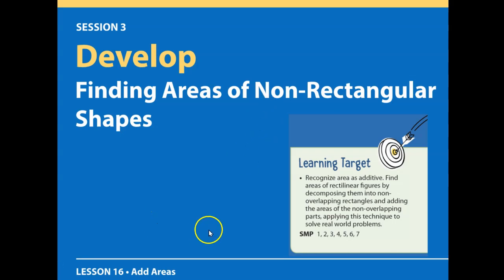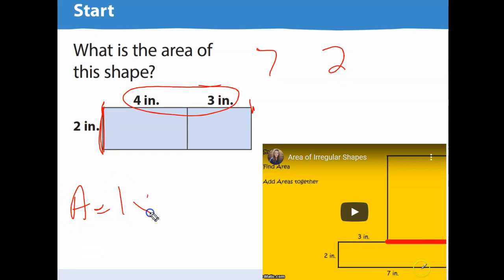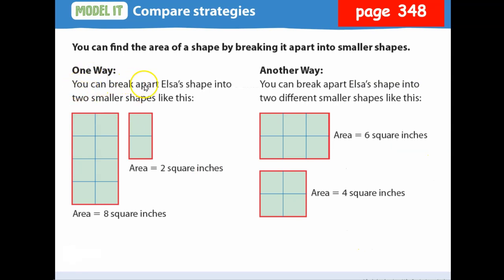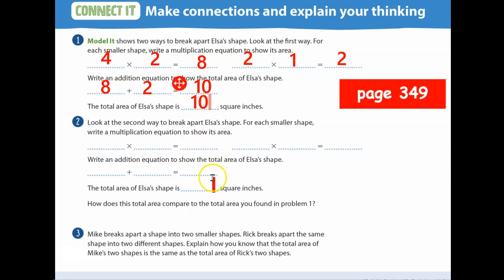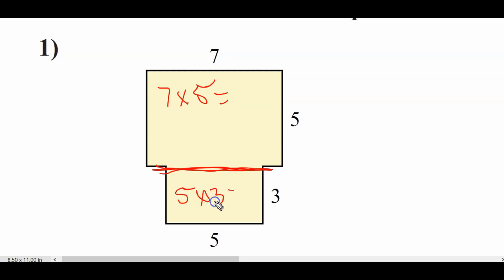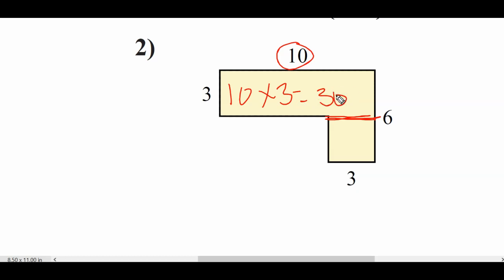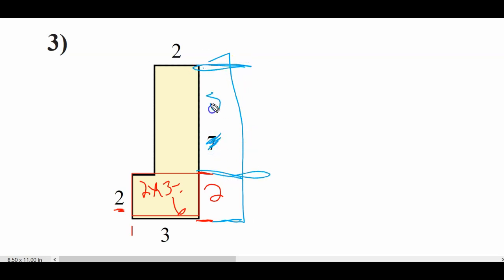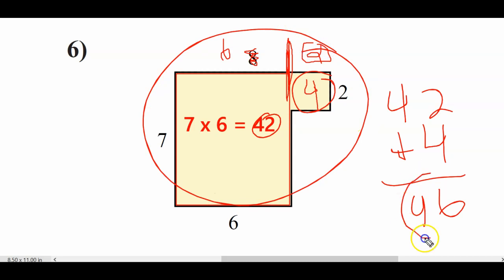3rd Grade Math Lesson 16 Session 3 video